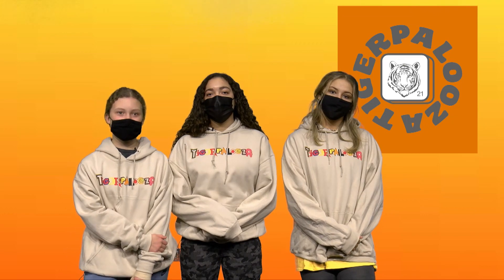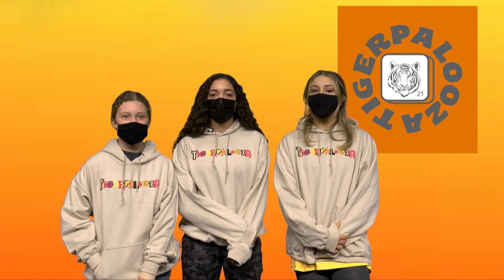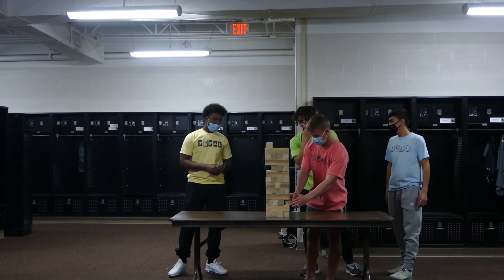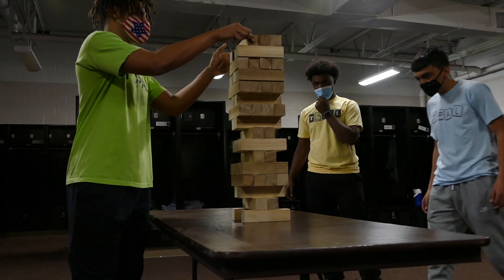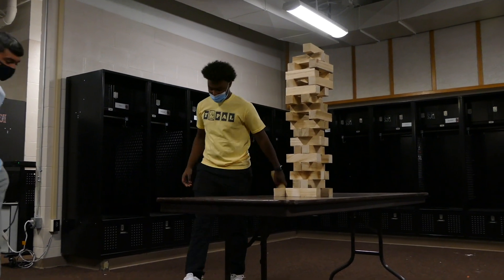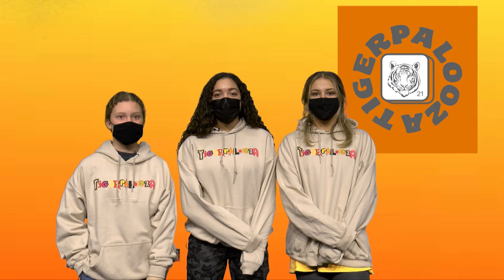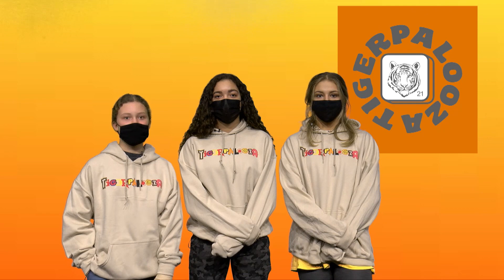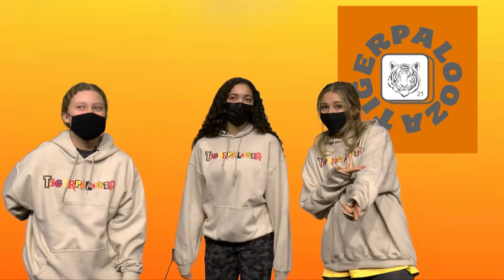2021 NHS Tigerpalooza Opening Assembly